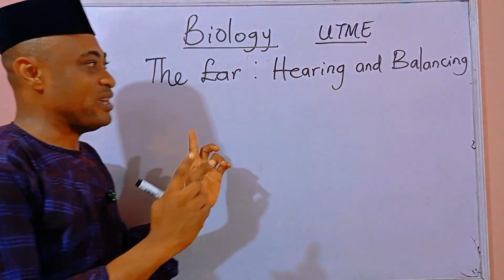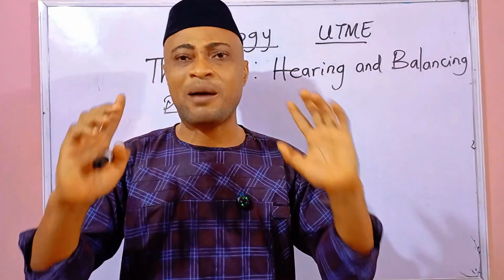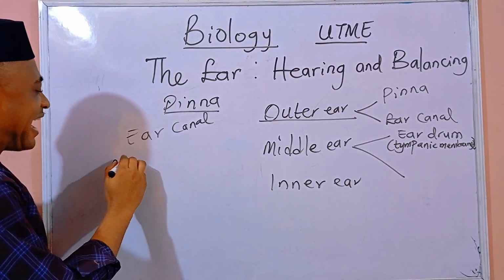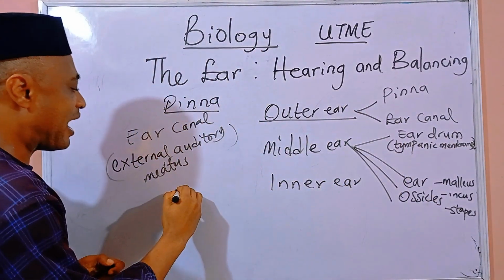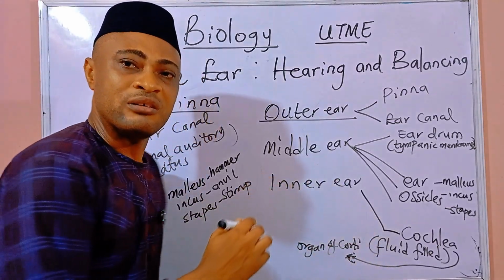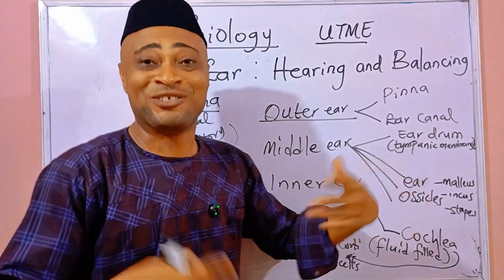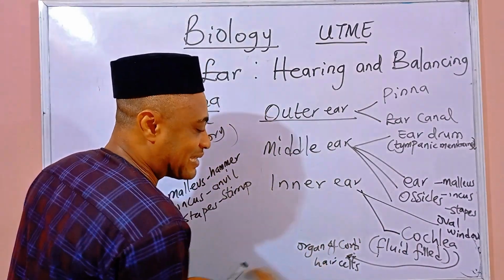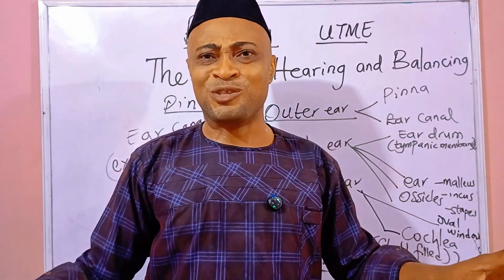Ears and Balancing of the Body✍️